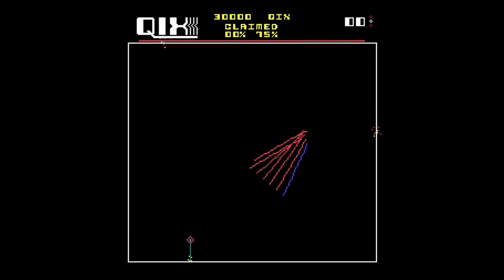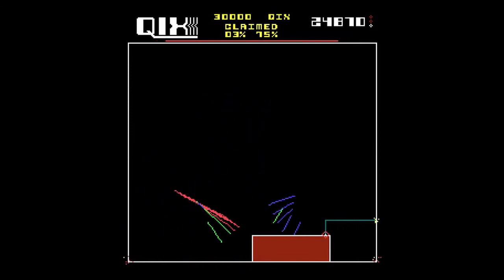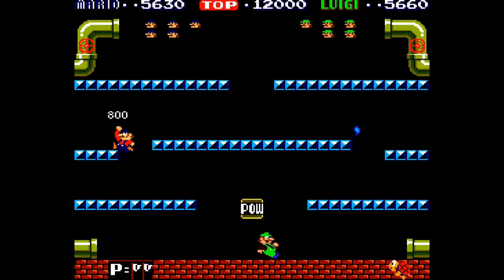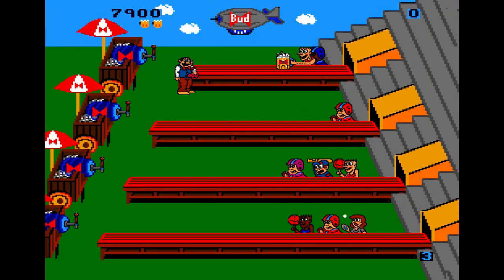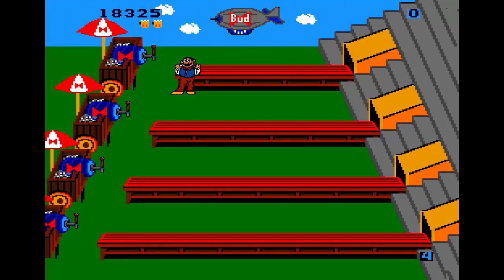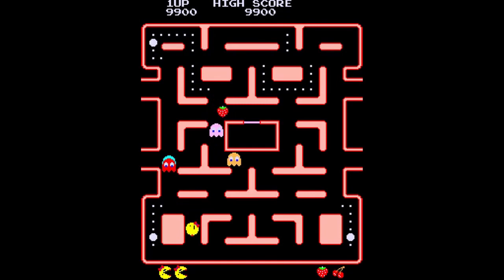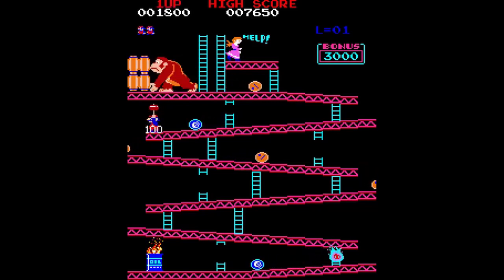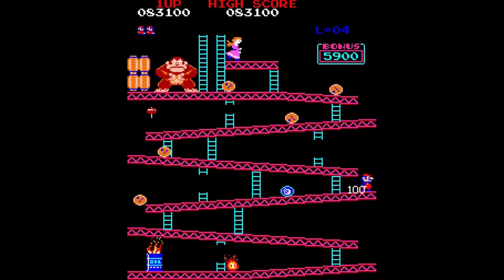Jay's TOP 5 ARCADE GAMES!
Jay takes us on a journey through his mind and burps as he talks about his top 5 retro arcade games and why he loves them. Also, stick around for some knowledge bombs thrown your way about the history of one of these games in particular.

you can get early access to videos/exclusive videos/ more  outtakes/live streams

Game Chaser DVD's here. New stock!

The Game Chasers are 2 friends hunting for retro video game in flea markets, garage sales, game stores and people's homes! And they are a bunch chodes